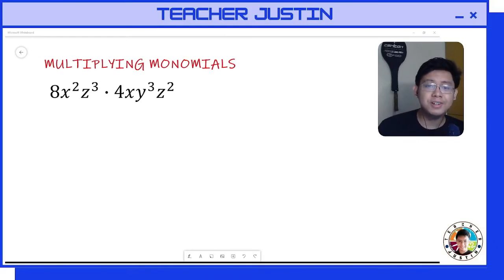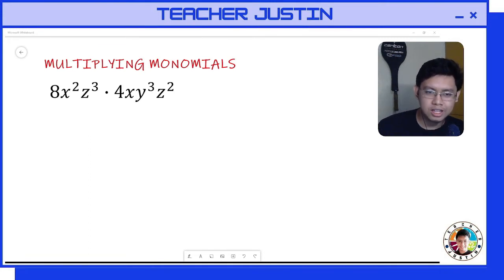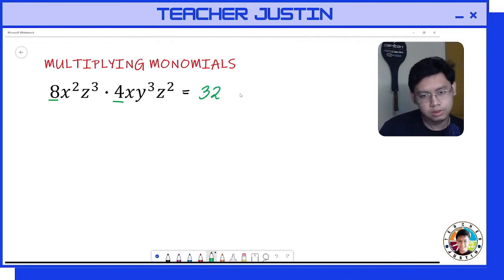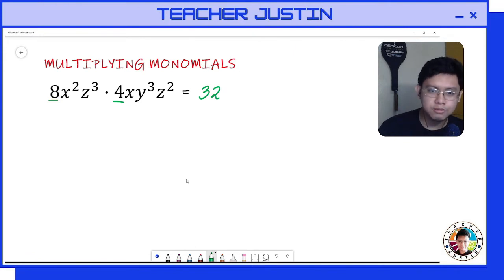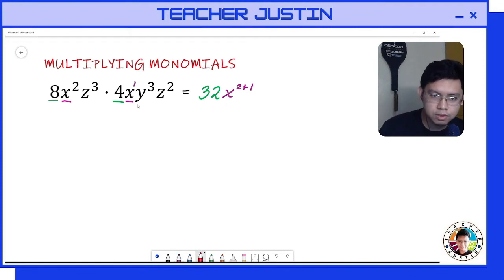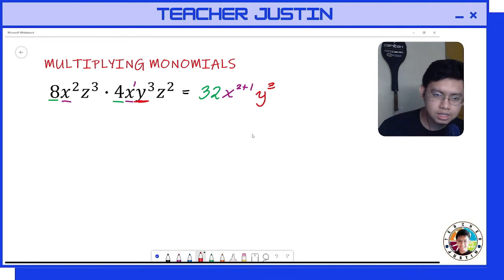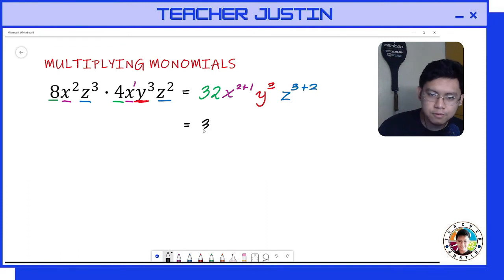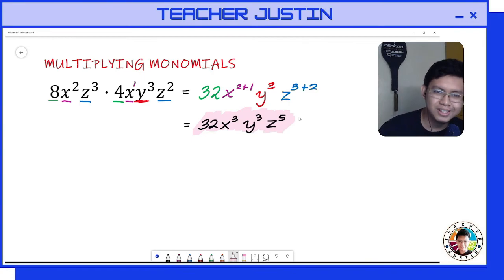Multiplying Monomials [Example 5]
Multiplying Monomials
In this math video tutorial, I will teach you how to multiply monomials.